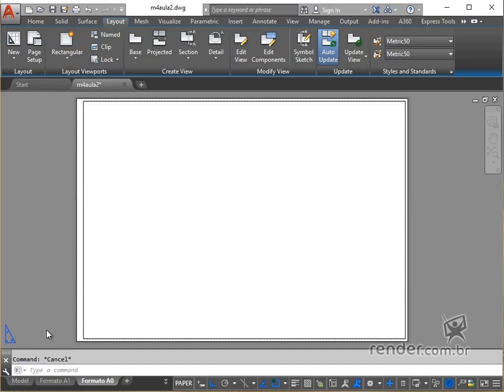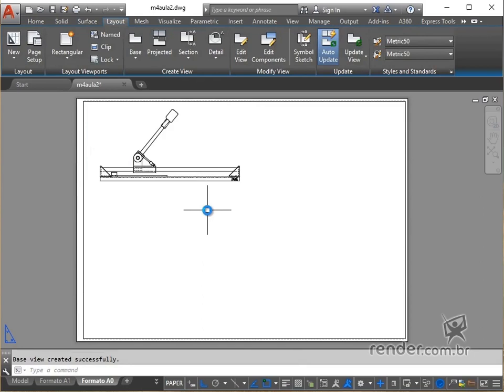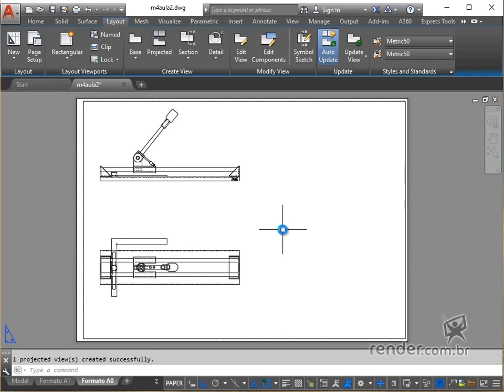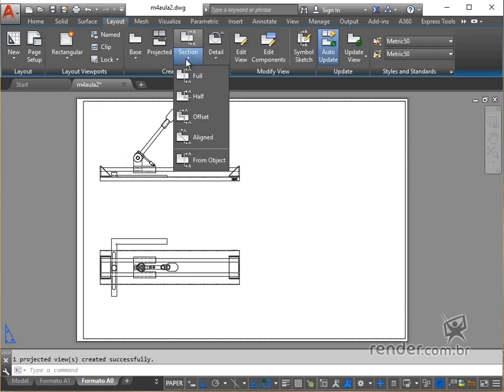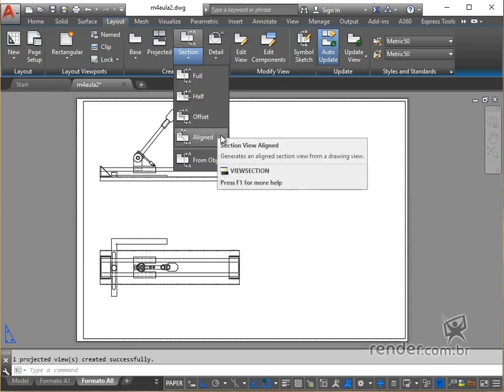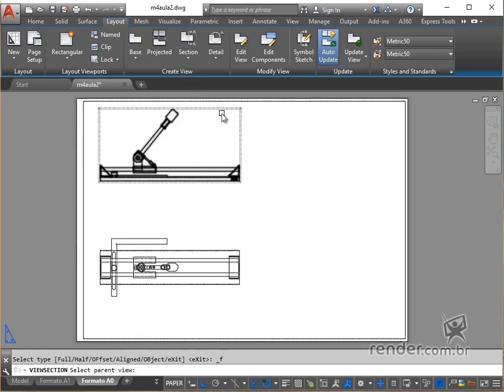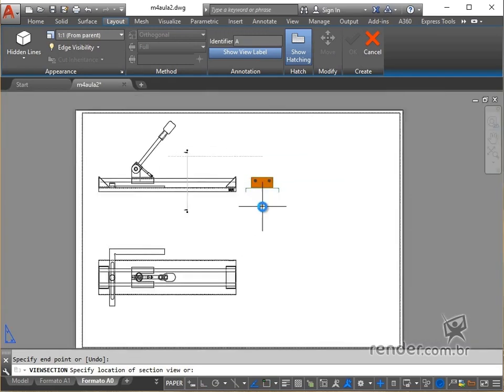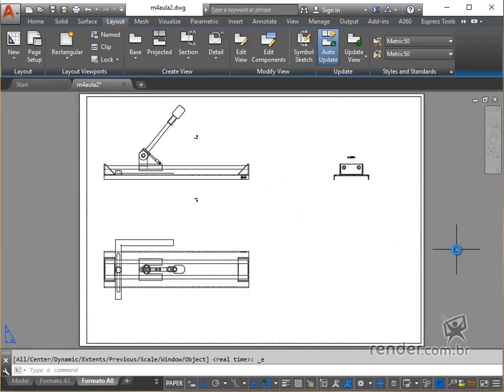22 - Designing Views and Cuts | AutoCAD 2017 3D Modeling Techniques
In this class we will do a cross-section in the model and we will design views with the command "Viewproj", which creates one or more projected views from a drawing view of the existing model, previously created with the command "Viewbase".